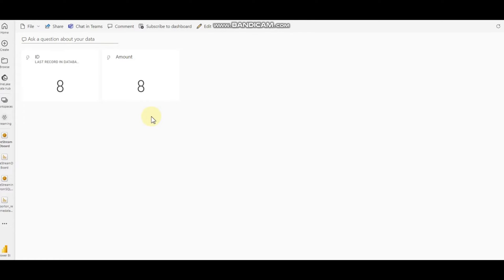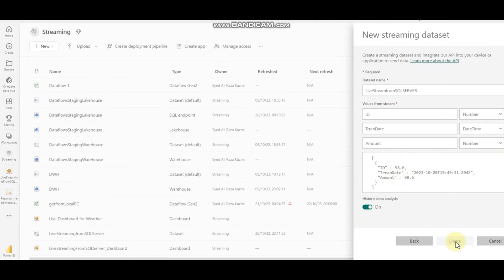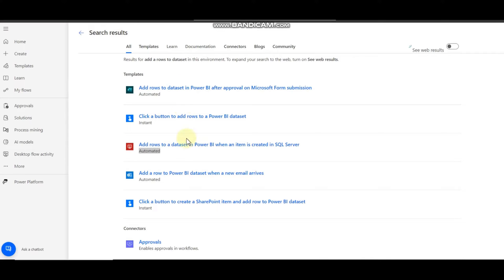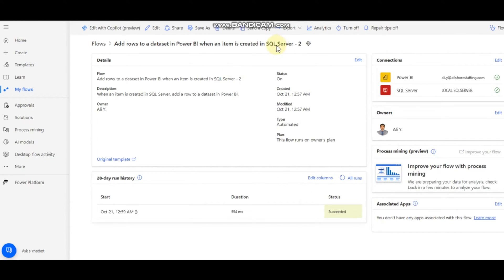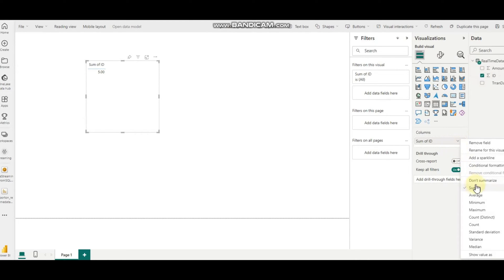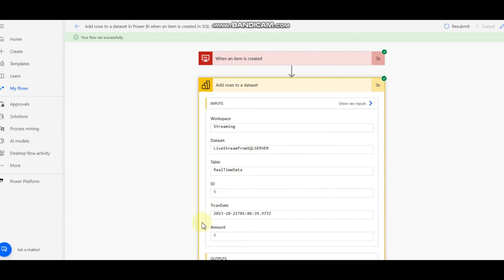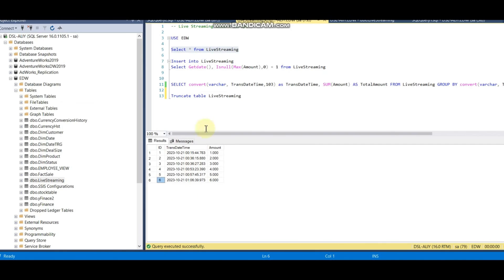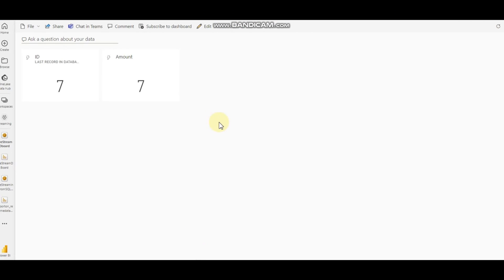Powerbi build realtime streaming dashboard with SQL Server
In this video, I am going to demostrate how to create live streaming dasboard in power bi service

Topics:
Create streaming dataset
Create Power Automate job which insert the data in Power BI dataset.
Create a trigger in power Automate when record insert in SQL server.
Use streaming dataset to create a report.
Use streaming dataset to create realtime dashboard.